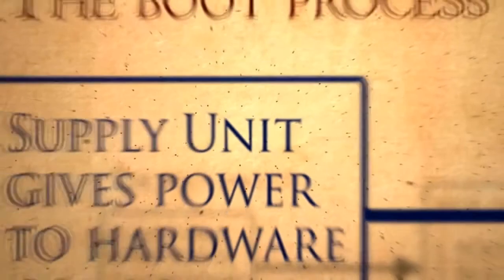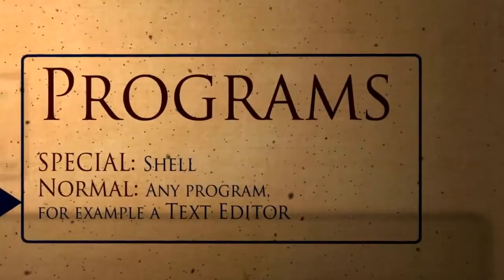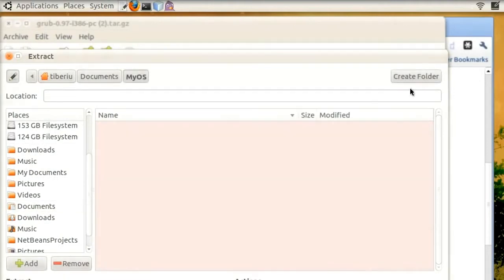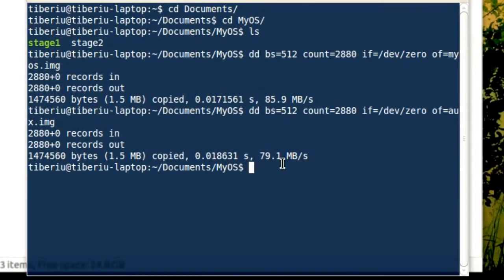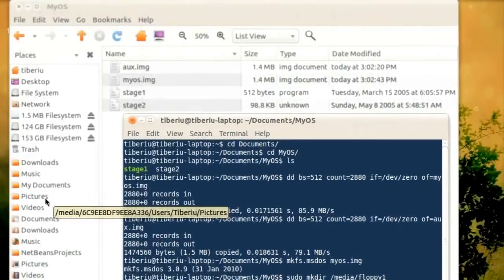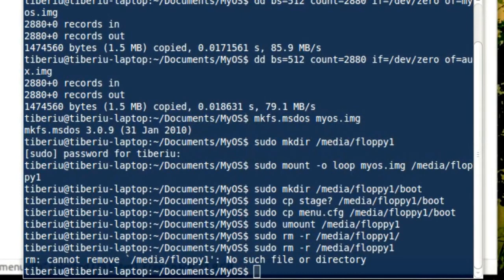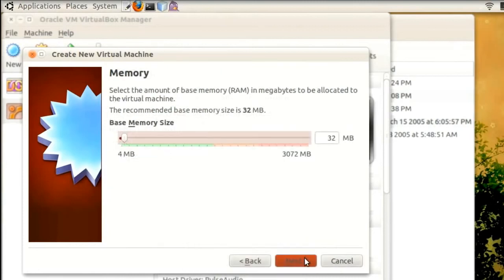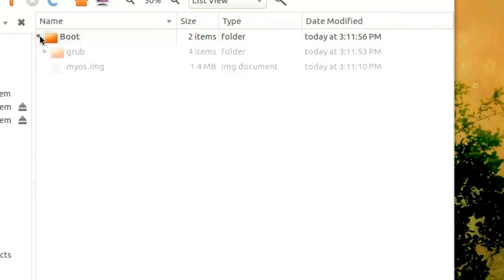Os development Part 3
Episode 3: First babysteps

Covered topics in this episode:

Theory: the boot process, components of an operating system
Practice: setting up GRUB

In the next episode, we start writing our kernel, and we will learn more about kernel designs.